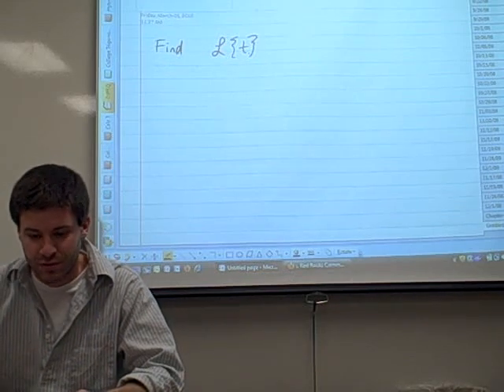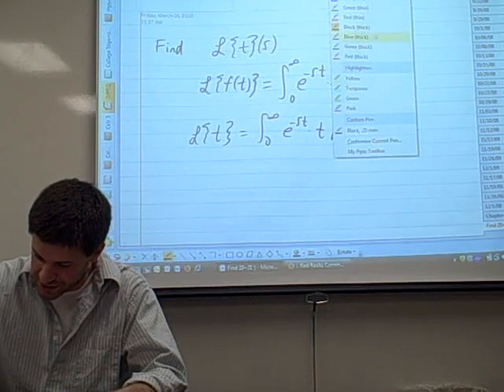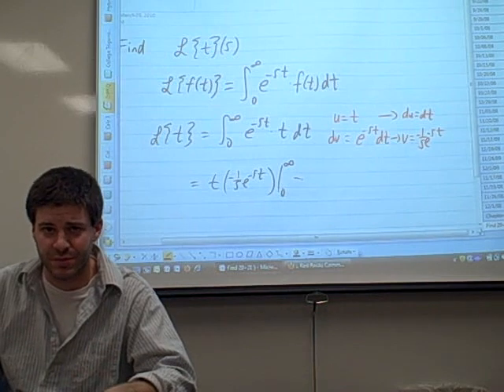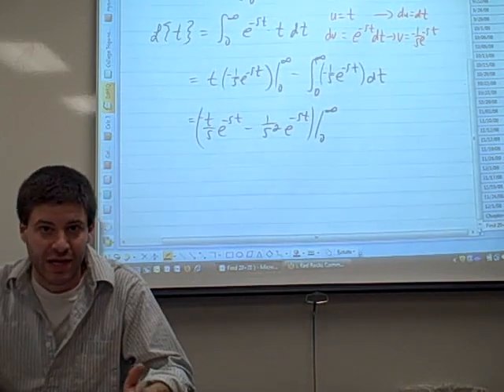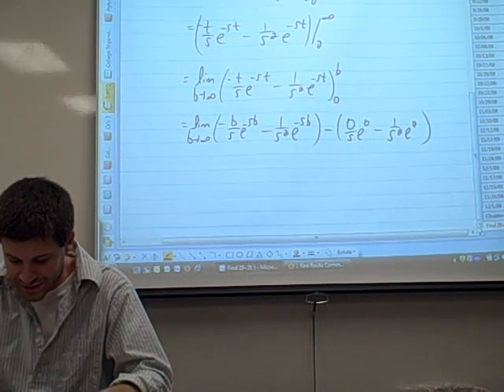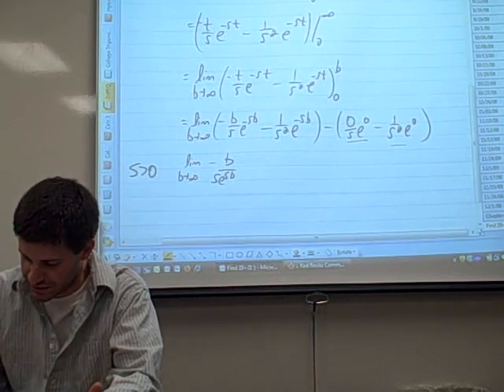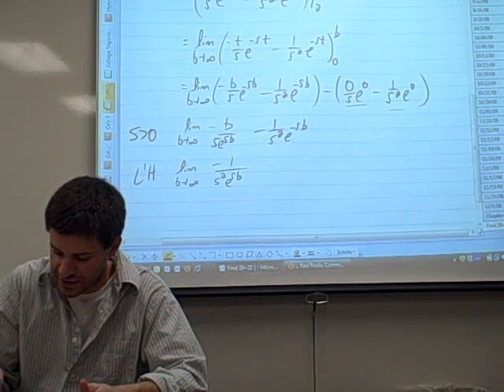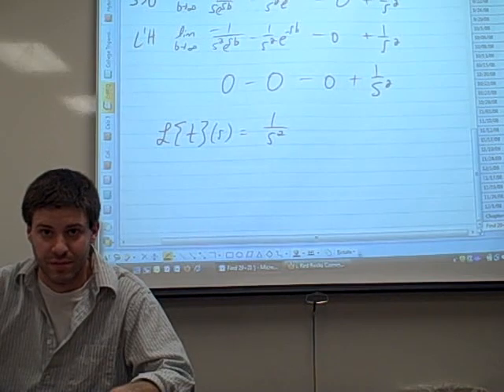DE 4 - Another Example Using Laplace Definition.AVI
Finding the Laplace transform of t.